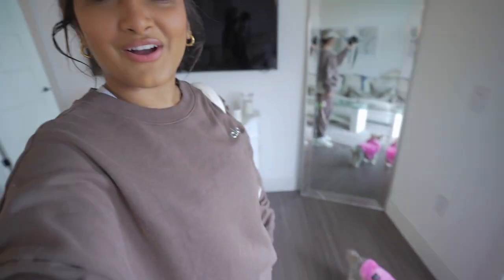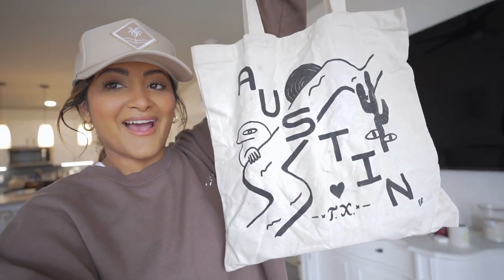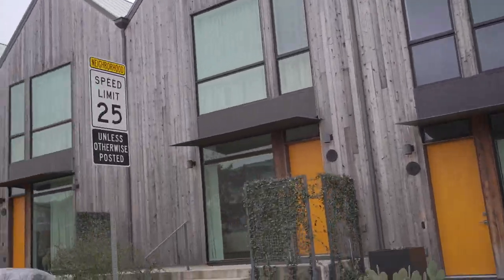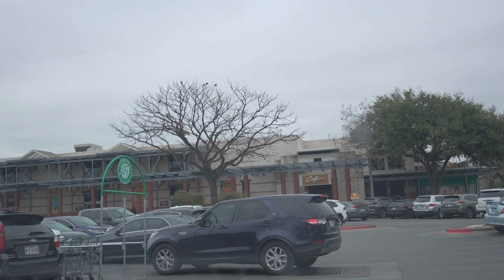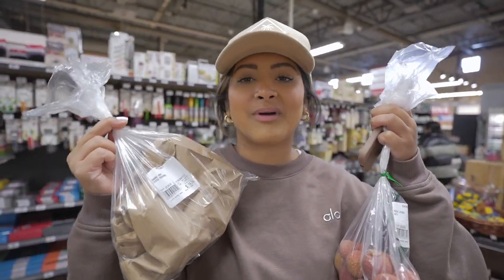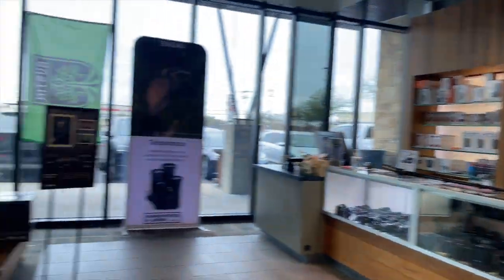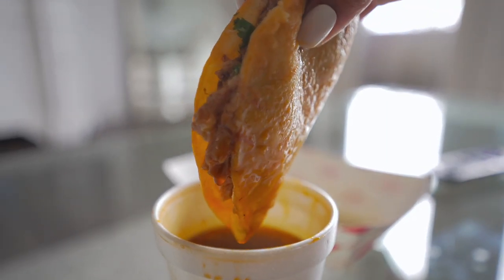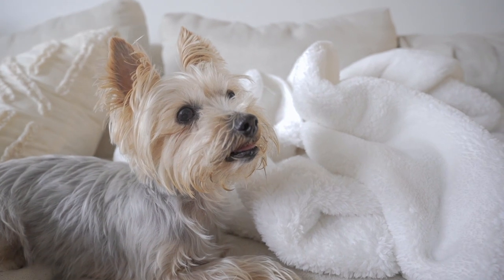SUNDAY VLOG: Searching For The Perfect House In Austin, Mueller's Farmer's Market & Shopping On SoCo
In today's vlog, we take y'all along in the Mueller neighborhood to look at houses and go to the Farmer's Market here in Austin. We also visit Central Market on the hunt for King Trumpet Mushrooms and finally get to eat at Lucky Robot on South Congress!

White Puffer Coat

About Me!
Name: Sonali (Sun-all-e)
Age: 23
City I Live In: Austin, TX
City I Was Raised In: Atlanta, GA
Ethnicity: Indian
College: University of Central Florida Class of 2019
Sorority: Alumna of Kappa Delta